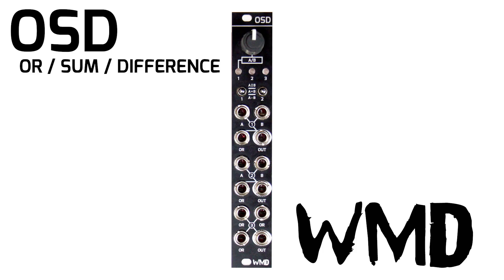WMD OSD (OR / SUM / DIF) - in depth demo / tutorial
OSD, aka OR SUM DIF, is 3 independent blocks of useful utility in 4HP.

OSD is centered around combining voltage in useful ways. Audio, V/Oct, and control voltage are at home in this utility. OSD offers a fully DC coupled signal path with precision components to make this happen.  High quality, configurability, and compact size ensure OSD will always find it's way into your patch.

In this video we cover the basics of Or, Sum, and Difference logic types and how they might be useful in a eurorack modular synthesizer performance system.

00:25 Skip the intro (module overview)
01:07 Logic Explanation
04:10 Patching with OSD